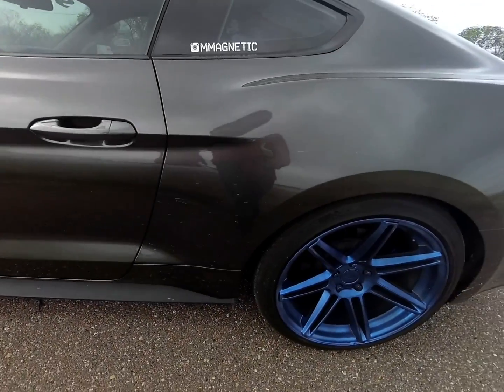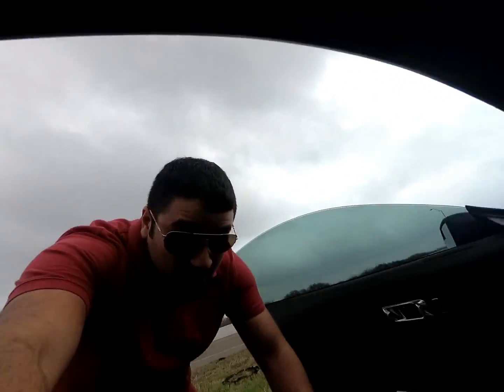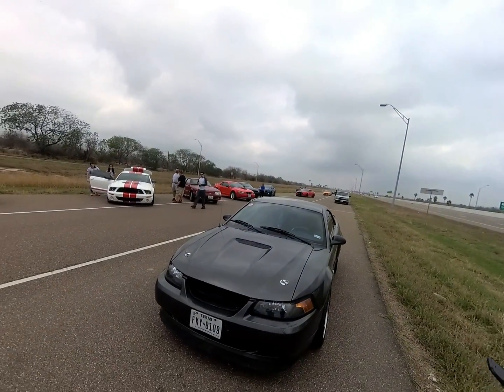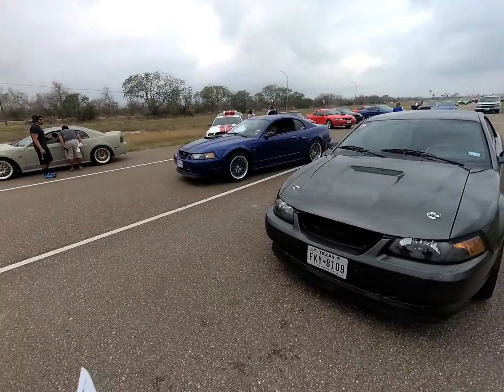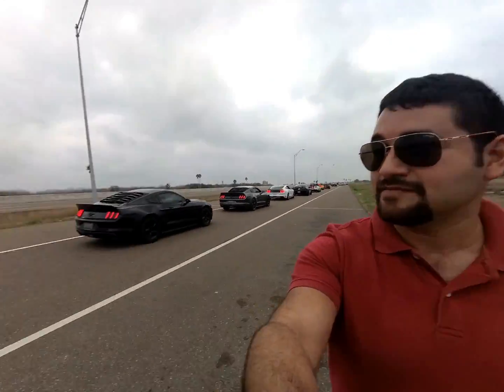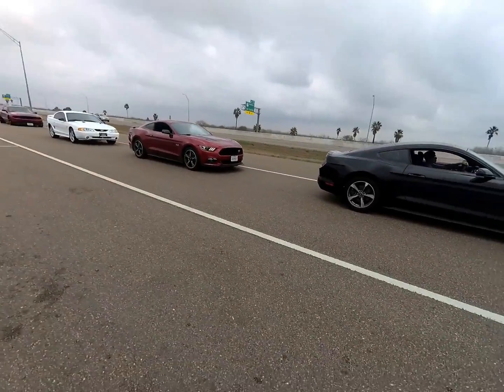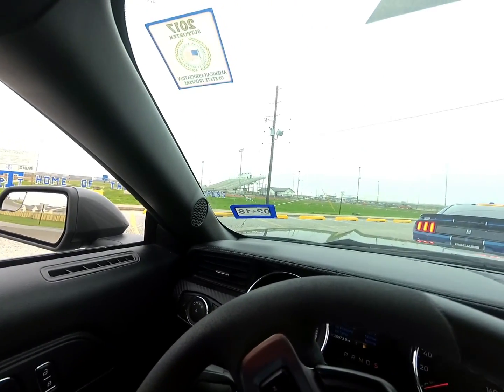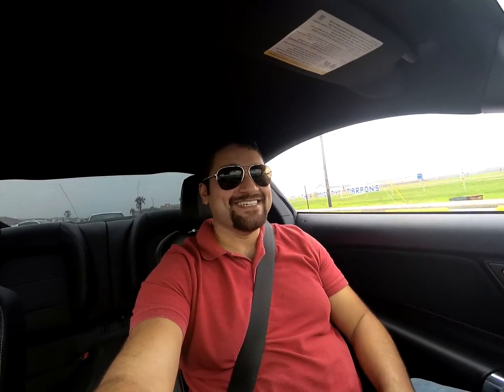mustang Car meet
mustang carmeet and cruise